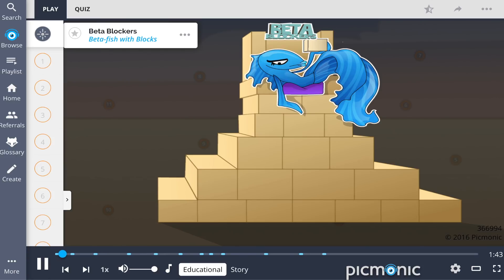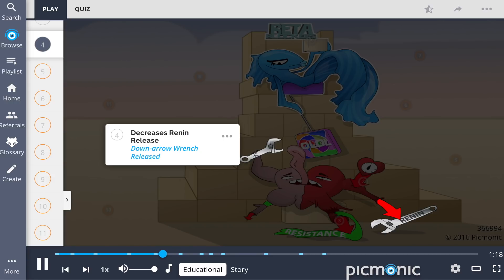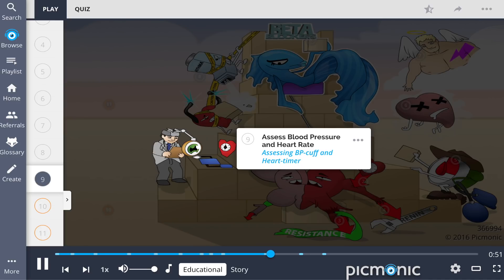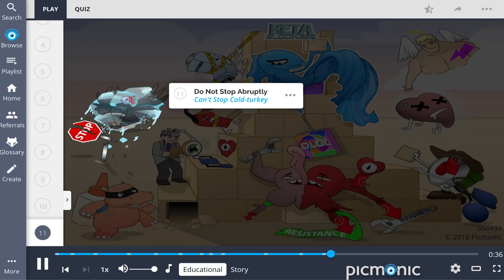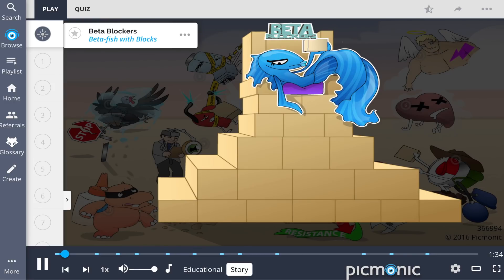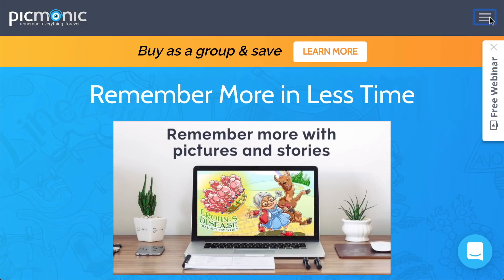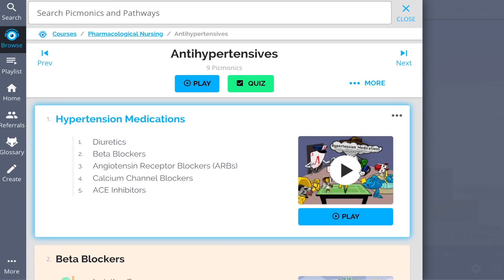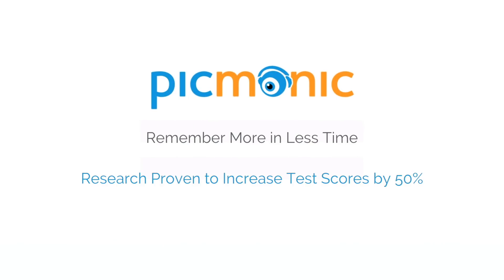Beta blockers: 11 things you need to know (NCLEX®)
Learn and remember everything you need to know about Beta-blockers FAST!

Why Picmonic?

LET’S CONNECT!